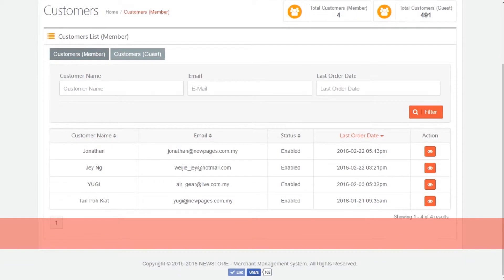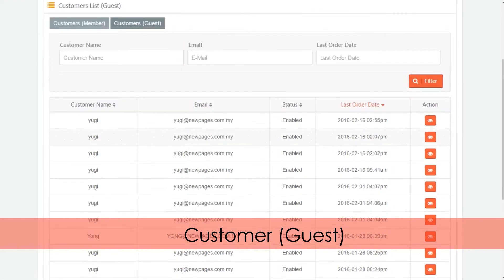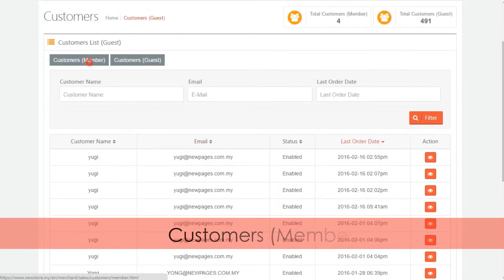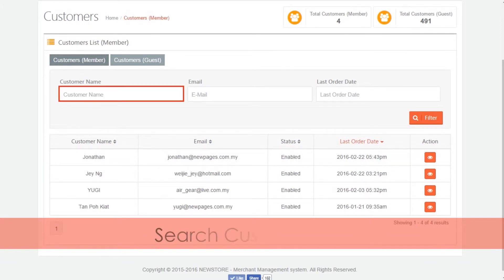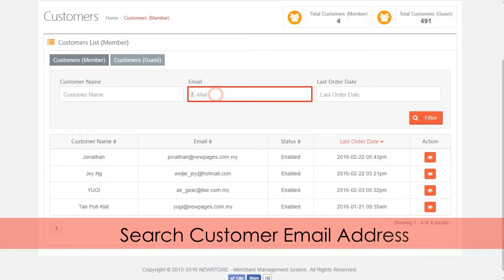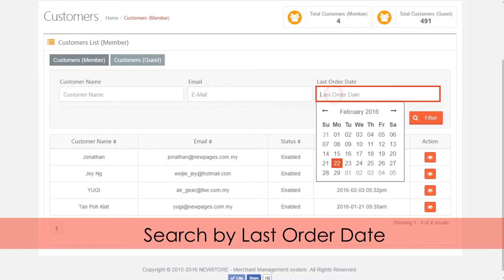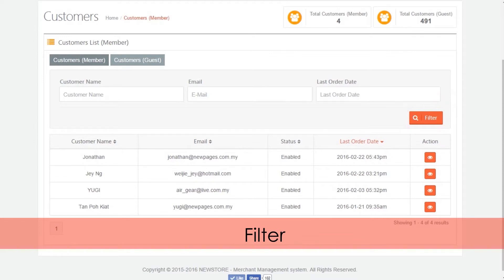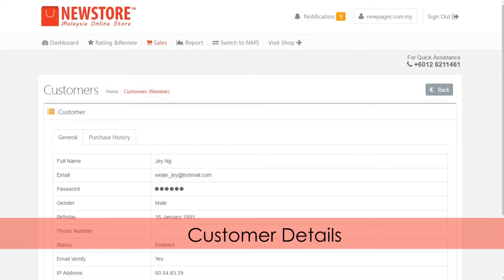Newstore Online Tutorial - Customer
Newpages Malaysia Online Portal, No.1 in Malaysia.
Newstore, Online Shopping is easy as 1,2,3.